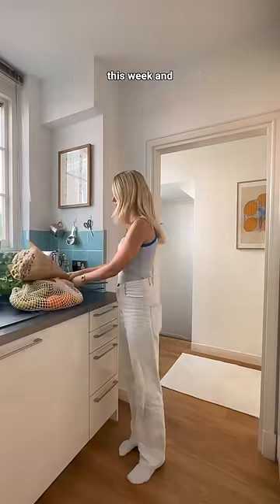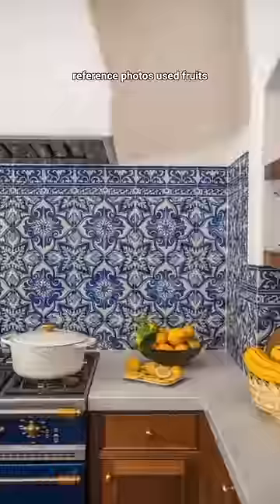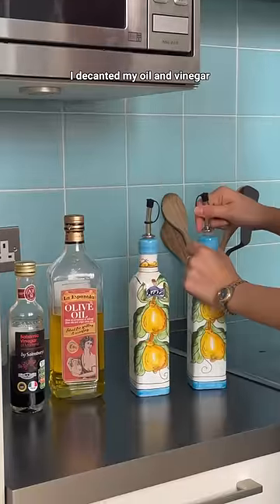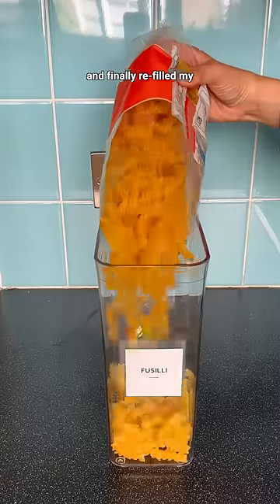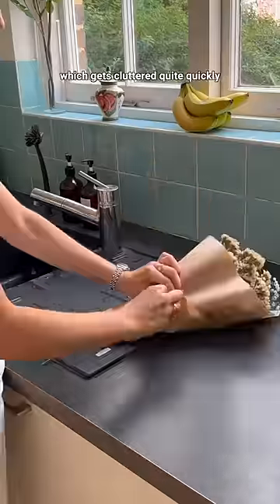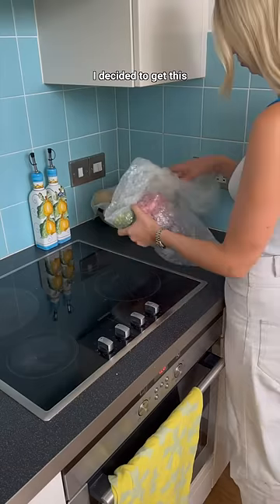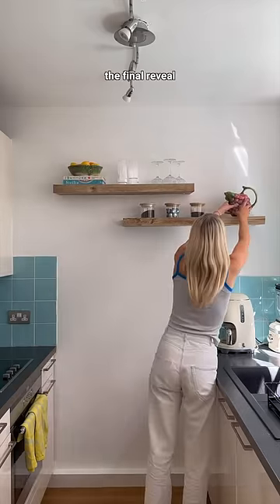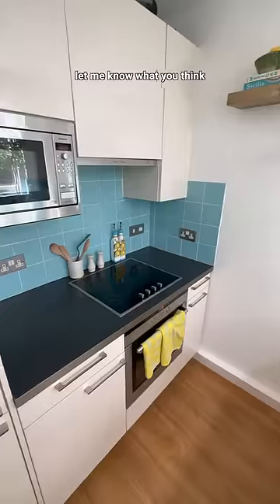Making over my kitchen with renter friendly changes | day 3